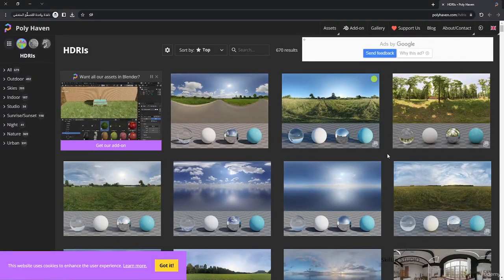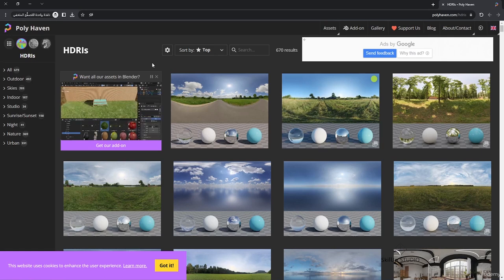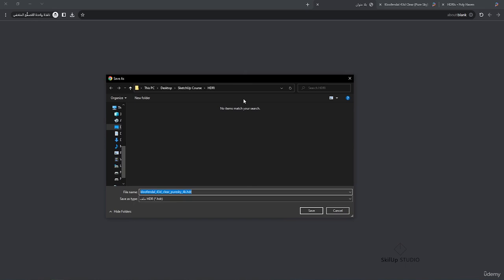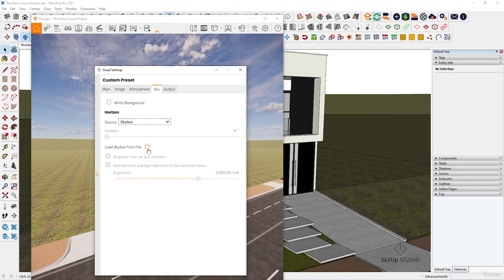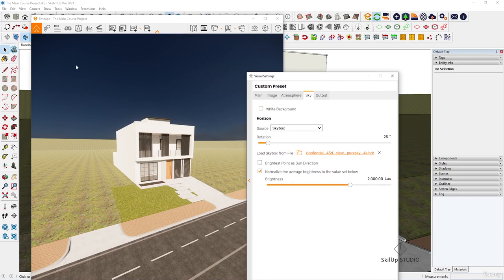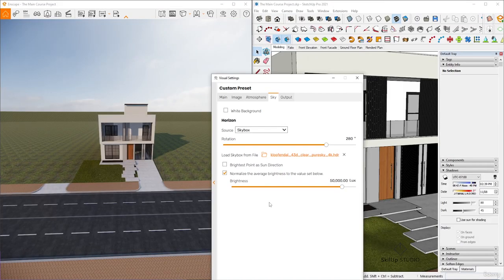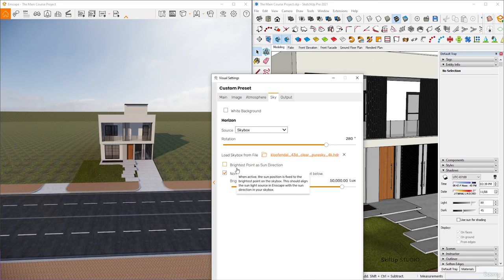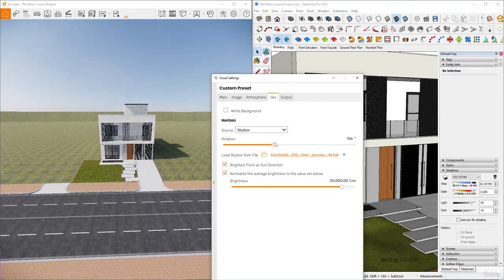Enscape Realistic Lighting Tutorial | Simulating Natural Lighting in SketchUp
Learn how to create realistic natural lighting in Enscape and transform your SketchUp models into professional architectural visualizations.

In this episode of **SketchUp Pro, Enscape & LayOut – The Complete Tutorial**, we explore how to simulate believable natural daylight using Enscape. You’ll learn how sunlight direction, time of day, sky brightness, exposure, shadows, reflections, and interior light balance work together to produce realistic architectural renders.

In this tutorial, you’ll learn:
• How to simulate natural daylight in Enscape
• Sun position and direction
• Time-of-day lighting adjustments
• Realistic sunlight and soft shadows
• Interior and exterior daylight balance
• Exposure and brightness control
• Creating realistic window lighting
• Avoiding overexposed and flat renders
• Improving realism in SketchUp + Enscape
• Professional architectural visualization techniques

This lesson is ideal for architects, interior designers, students, 3D visualizers, and SketchUp users who want to create more realistic Enscape renders.